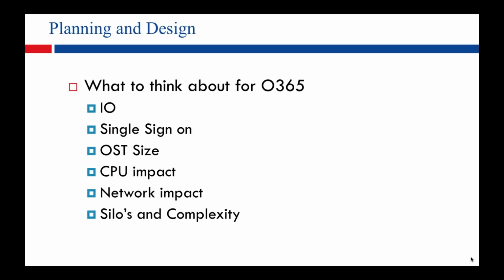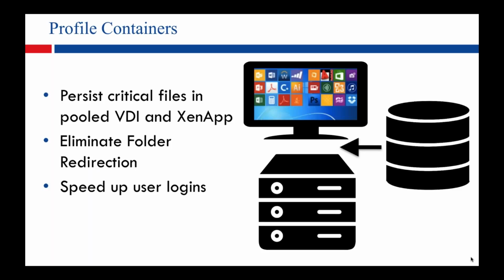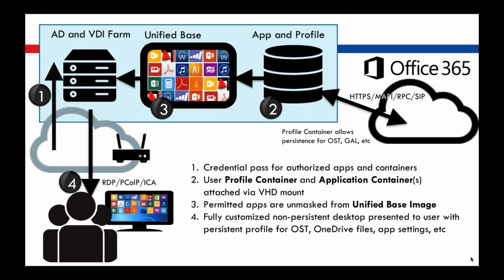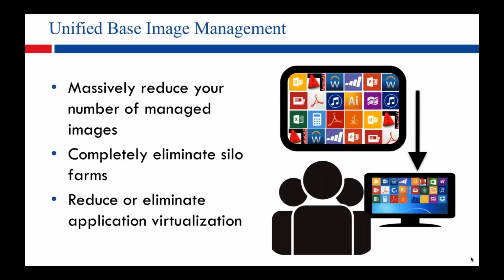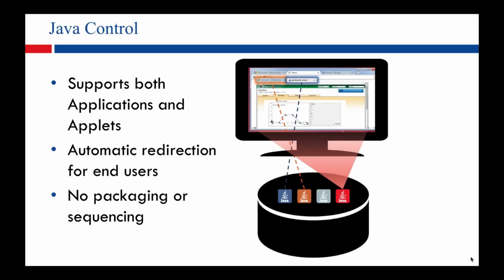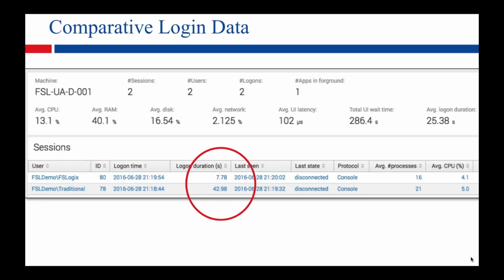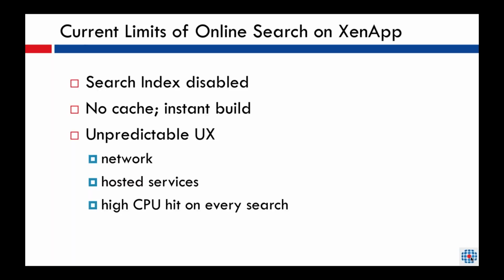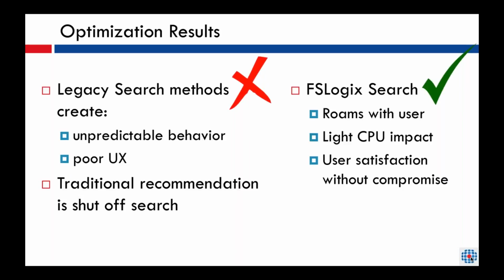Webinar FSLogix Apps and Office 365 Container for Citrix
In this Webinar, David Young, Solutions Architect and Product Champion for FSLogix, provides an overview of FSLogix Apps and Office 365 Container for Citrix. This webinar addresses the latest enhancements surrounding Office 365 Container for Citrix including Outlook Search on XenApp. Learn about the significant reduction on network and storage overhead along with drastically enhanced application performance and user experience. Compare Online Search vs FSLogix Search
Persist User Search Index
Profile Solution Independent
Predictable User Experience (80% Reduction in CPU utilization)
Extend existing infrastructure performance